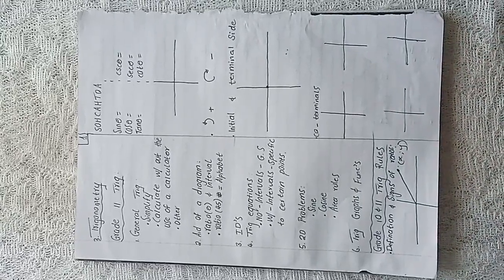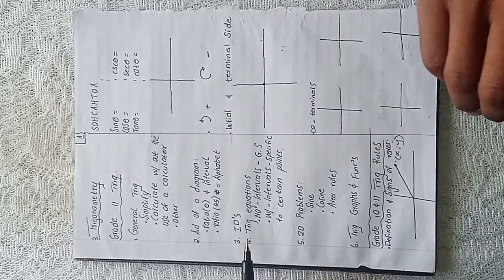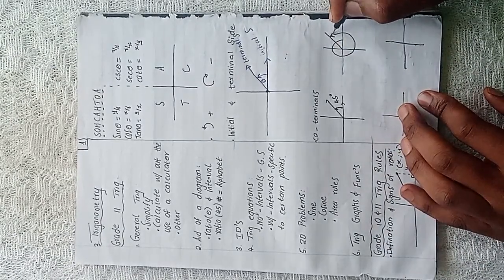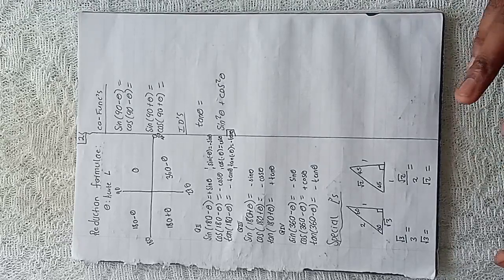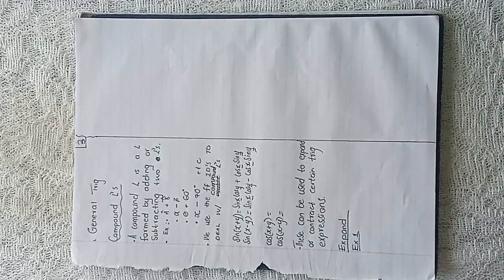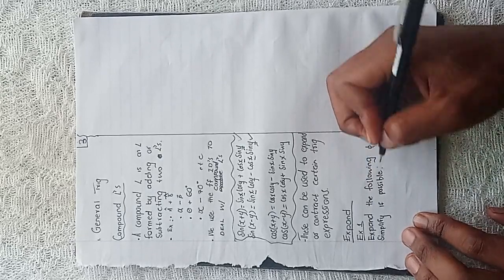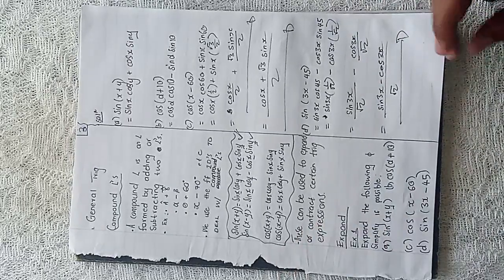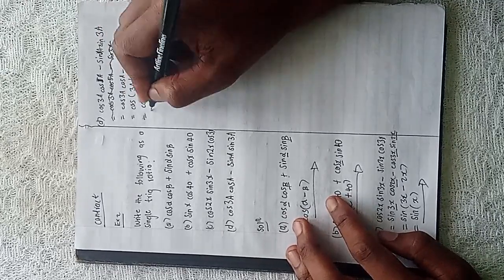Part 3.1: Grade 12 Math (Trigonometry)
-Trigonometry introduction
-Review of grade 10 & 11 trig rules
1. General Trigonometry( Involving the application of compound and double angles)
Type of questions :
  -Simply
  -Calculate without the use of a calculator
  -Other